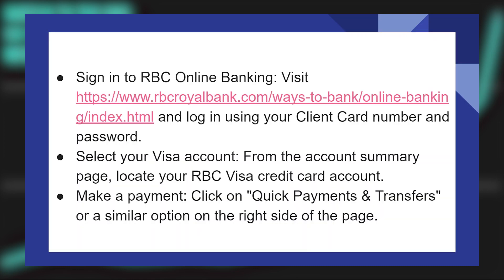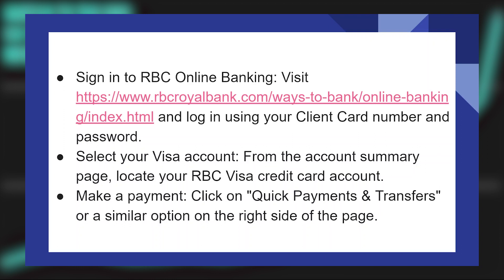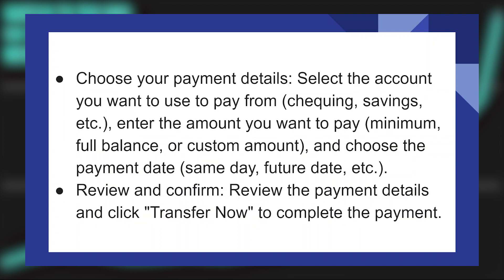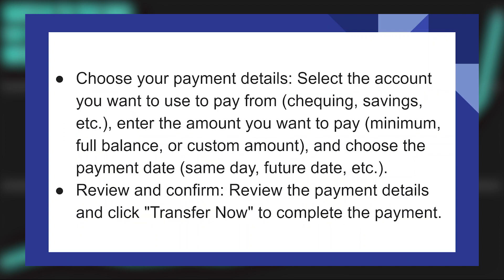HOW TO PAY YOUR VISA BILL ONLINE RBC 2025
In this video, we will walk you through the step-by-step process of How to pay your visa bill online rbc...  We'll delve into the details, provide valuable insights, and ensure you have all the information you need to succeed. Here's what you can expect:

0:00 INTRO
0:06 TUTORIAL